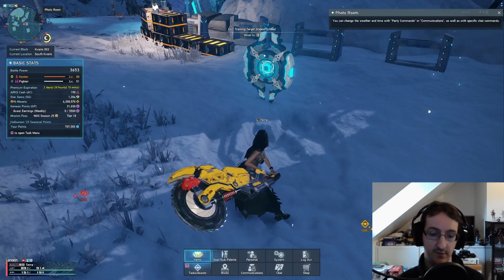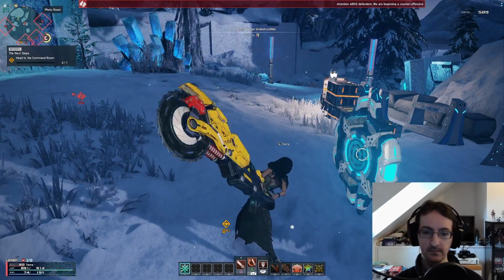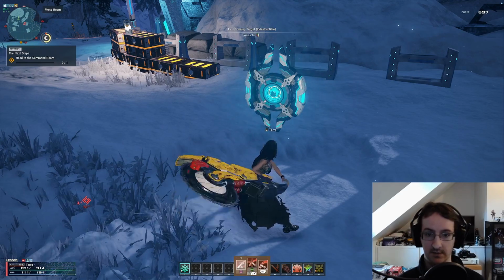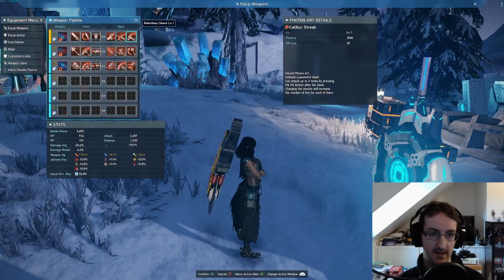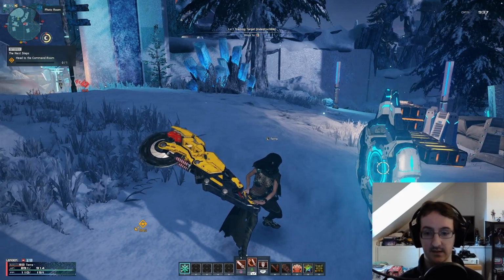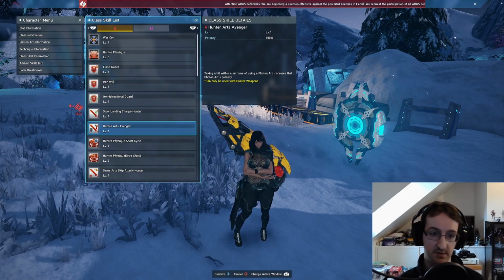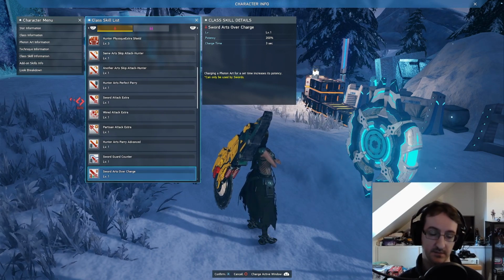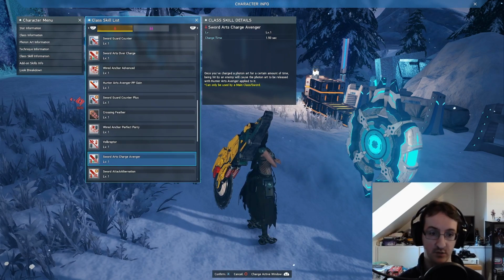[PSO2 NGS] Class Weapon Basics (Sword)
In this video aimed at beginners to Phantasy Star Online 2 New Genesis, I take a look at the Sword weapon, used by the Hunter class. I'll break down the basic moveset, Photon Arts and skills that are used in conjunction with the weapon.

I upload to YouTube twice a week (usually once on a Sunday and once midweek), mainly focused on SEGA's Phantasy Star Online series.

Want to keep up to date?